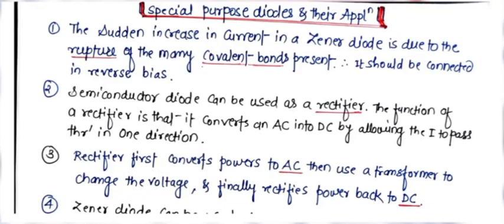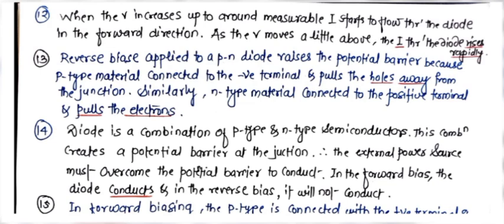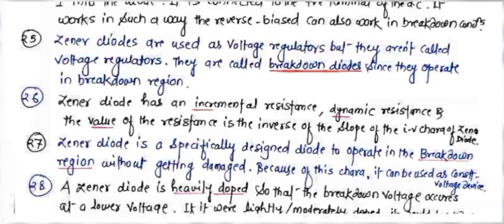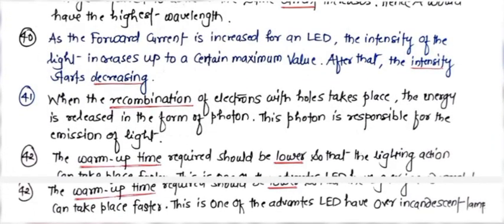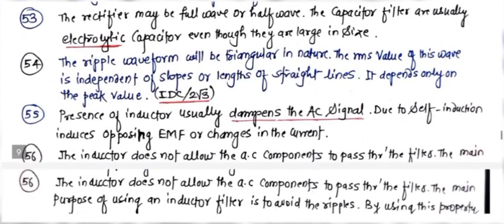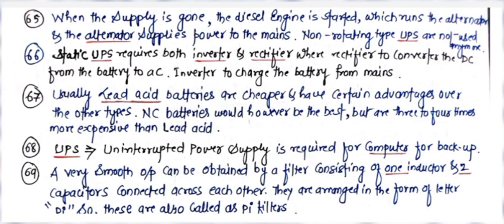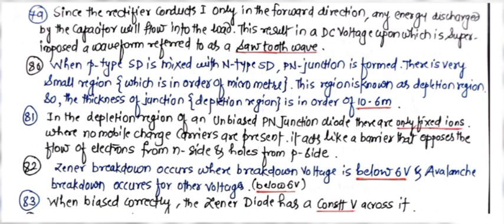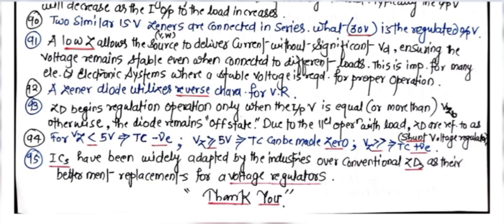Special purpose diodes & Their applications.